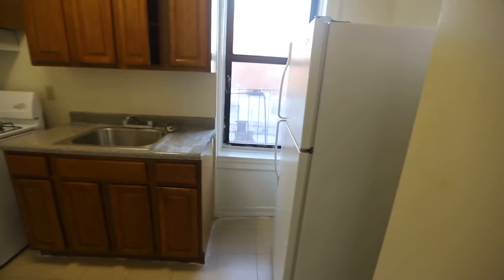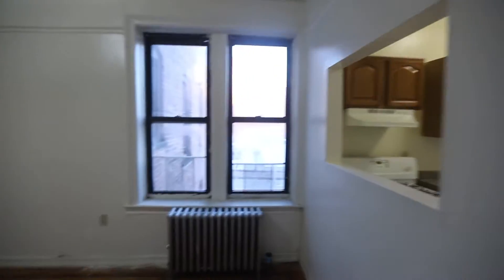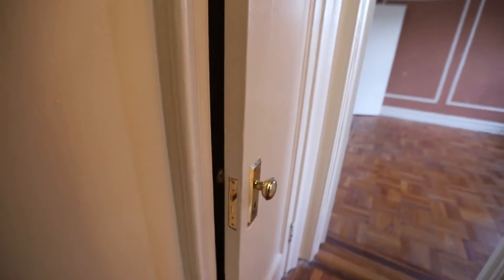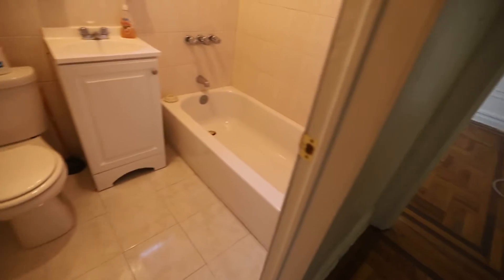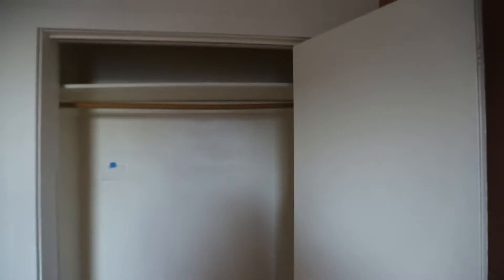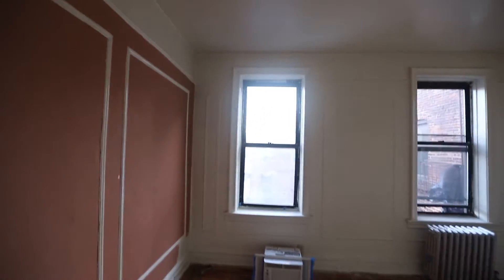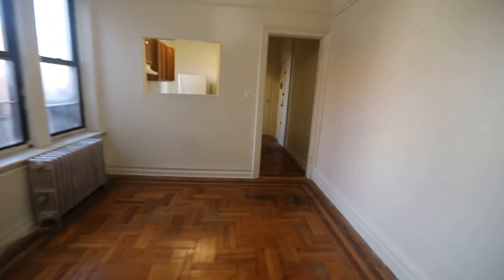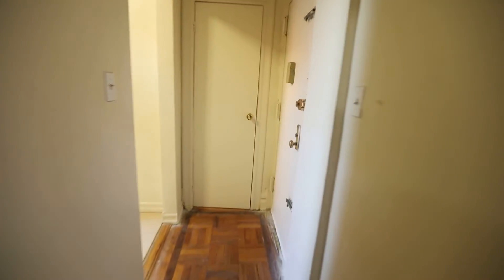271 Sullivan Pl 1 bedroom